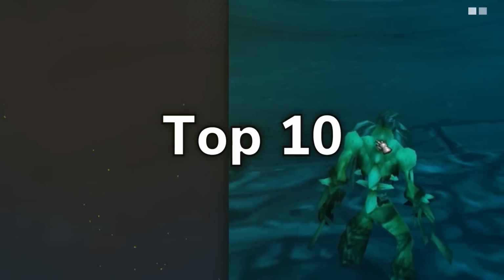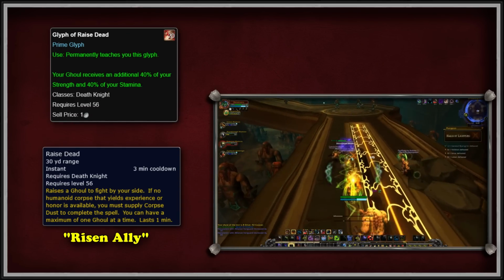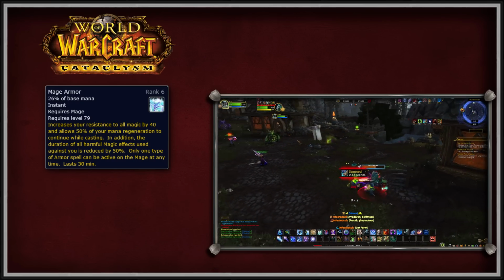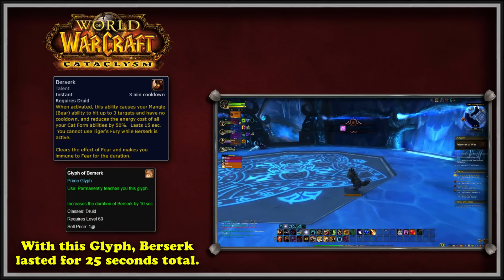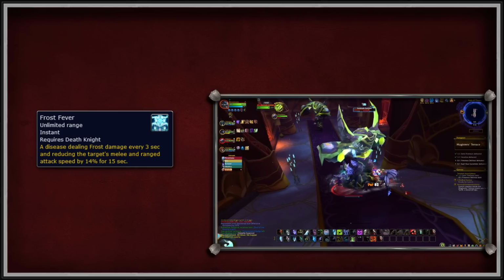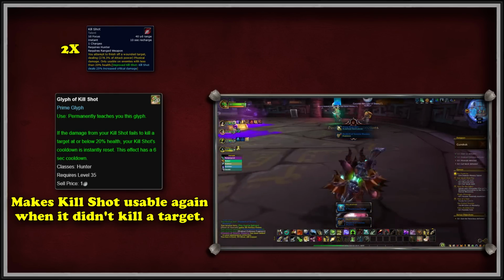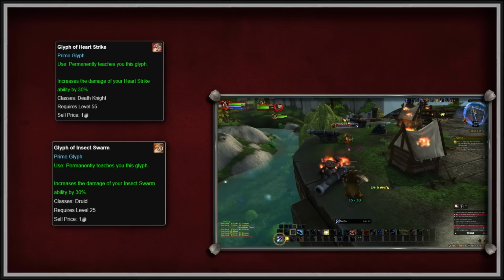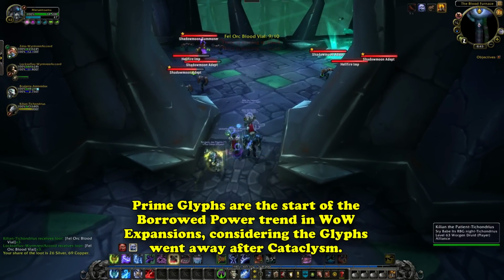Top 10 Strongest Prime Glyphs From WoWs History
For those of you unfamiliar with prime glyphs, they are a special type of glyph that greatly enhances a player's abilities, usually even more so than major glyphs. Prime glyphs only lasted for 1 expansion, which was Cataclysm. In total, there were some 80 or so Prime Glyphs throughout Cata, so today we're going to go over the best of these.

Video managed by @Lotthbrook
Video edited by Sam
Script by Welts

-The List-
Intro: (0:00)
10) Glyph of Swiftmend: (0:17)
9) Glyph of Raise Dead: (1:50)
8) Glyph of Rune Strike: (3:34)
7) Glyph of Mage Armor: (4:24)
6) Glyph of Berserk: (6:12)
5) Glyph of Prayer of Healing: (7:39)
4) Glyph of Howling Blast: (8:51)
2) Glyph of Bladestorm, Glyph of Corruption, Glyph of Kill Shot, & Glyph of Shadowburn : (11:25)
2) Glyph of Heart Strike, Glyph of Insect Swarm, & Glyph of Scourge Strike: (13:33)
1) Glyph of Divine Favor: (14:42)